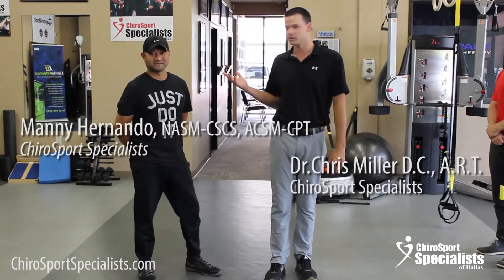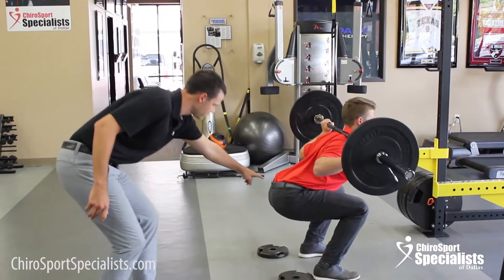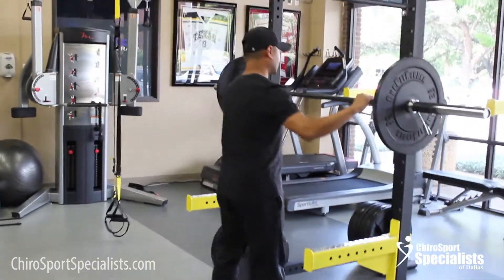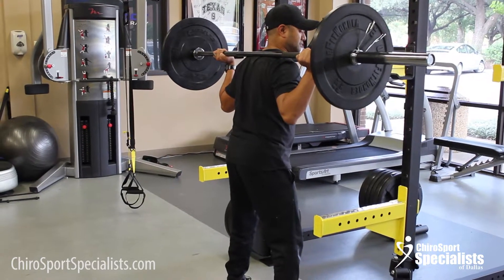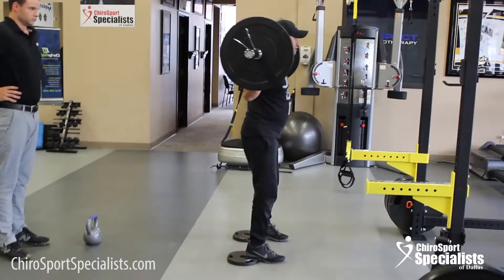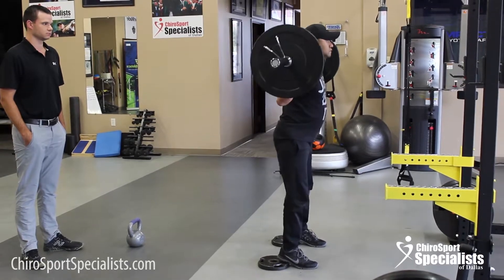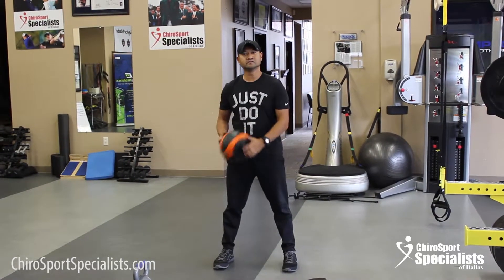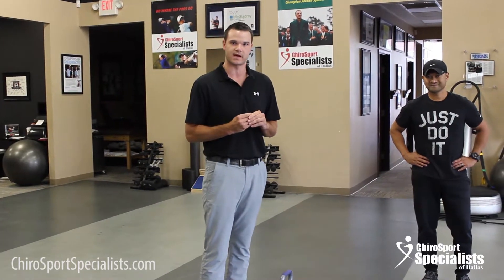Dallas TX ChiroSport - Sport Chiropractor - How to Perform a Squat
Know someone that struggles with squats?
Mobility is a major factor in avoiding injury but the setup for a backsquat is the key for success.
In the video learn how to:
- Avoid that butt wink (this will help avoid low back pain)
- Set-up properly to perform a squat (because not doing so increases risk for injury)
- Try scaling options that will help improve squat form